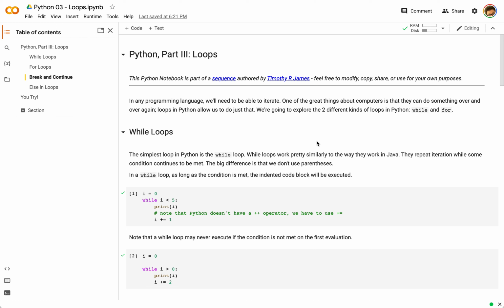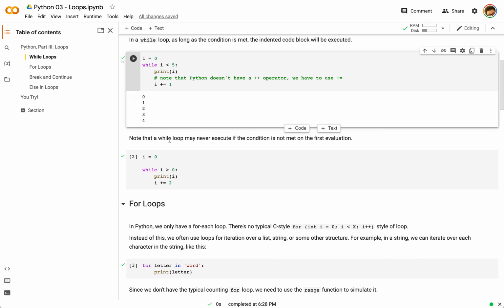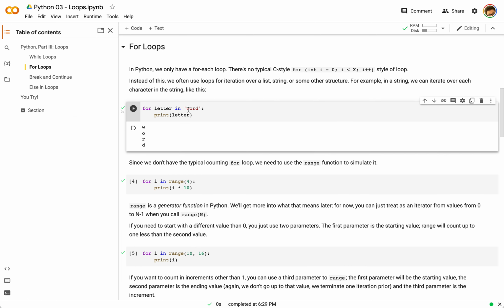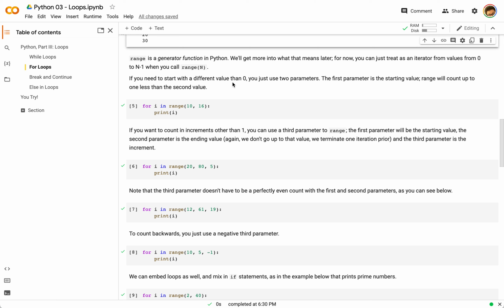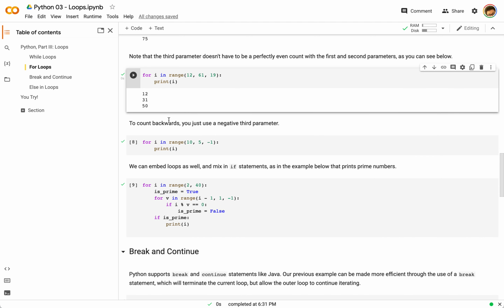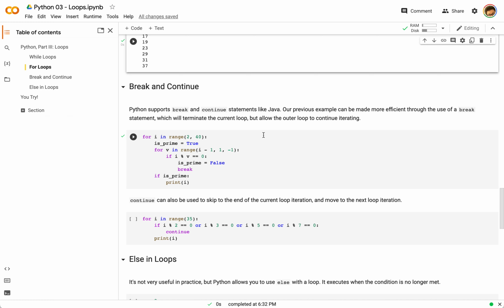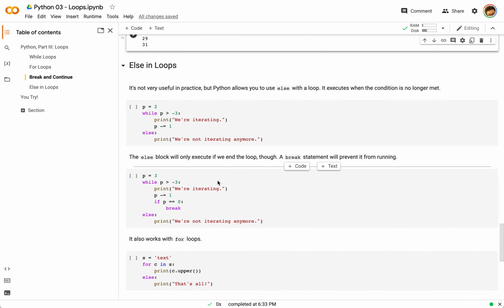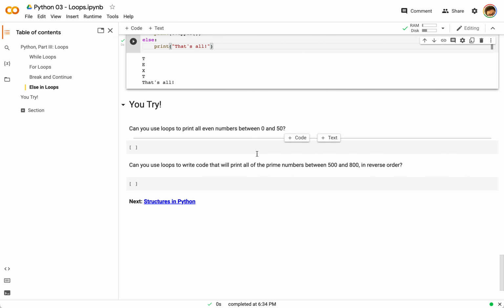CS1520 Lecture 02c: Python Loops in Colab - while, for, and the range function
This video explores loops in Python, including while loops, for loops, and the range function.